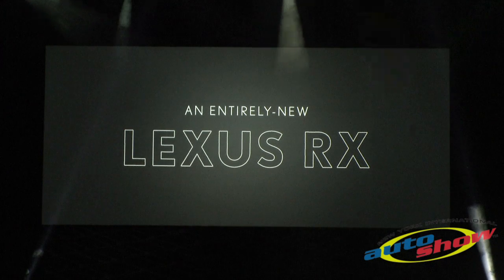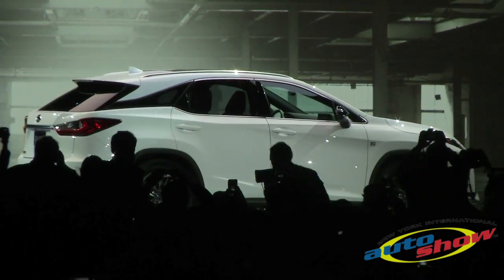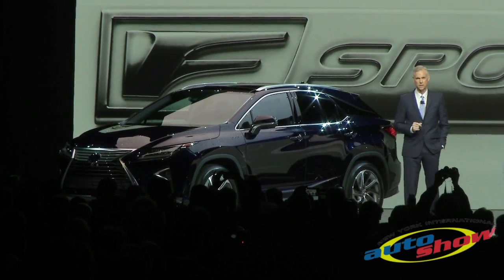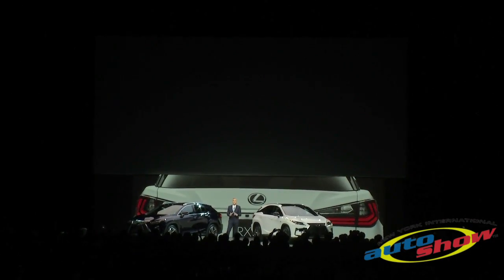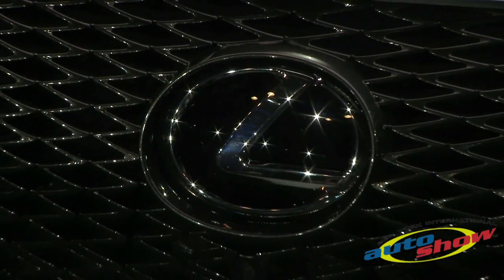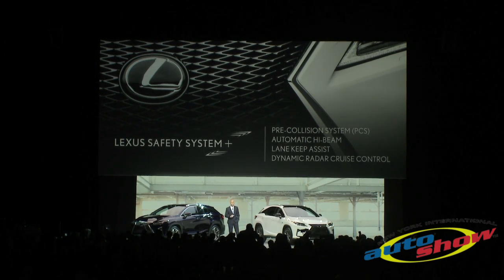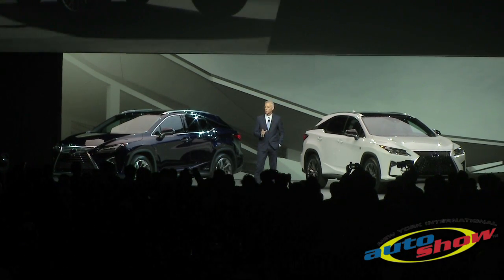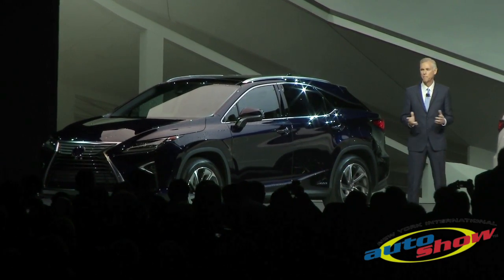The All-New 2016 Lexus RX Makes Global Debut at the New York International Auto Show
Lexus has shown that it has once again redefined the luxury sport utility segment with the unveiling of the all-new RX at the 2015 New York Auto Show today. As the best-selling model in the brand’s 26-year history—with global sales of more than 2.1 million units—the RX represents three out of ten vehicles ever sold by Lexus. The 2016 RX builds on that trend with a completely new, luxurious interior to match its fresh, new, chiseled body style. The large dose of Lexus brand DNA that’s been artfully incorporated into the details can not only be seen, but also felt. The new fourth-generation RX also boasts exceptional on-road performance and safety technologies that include the innovative Lexus Safety System+.